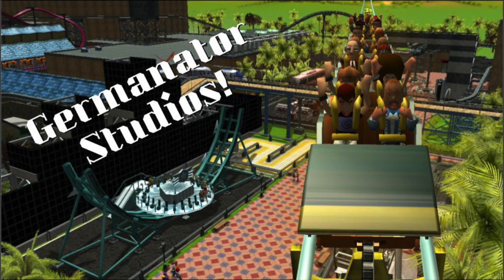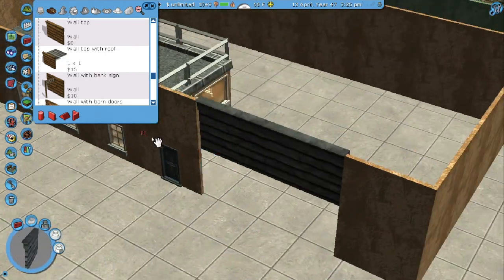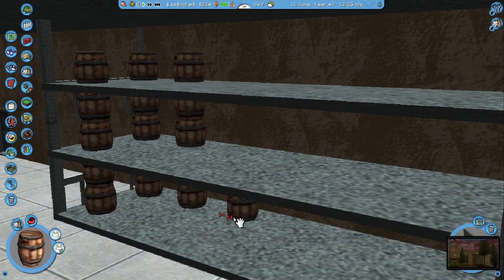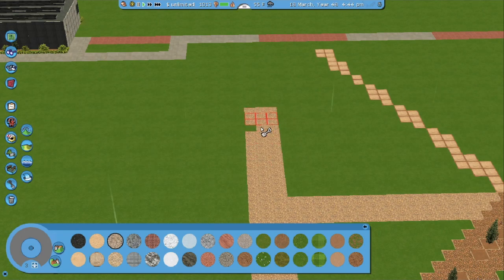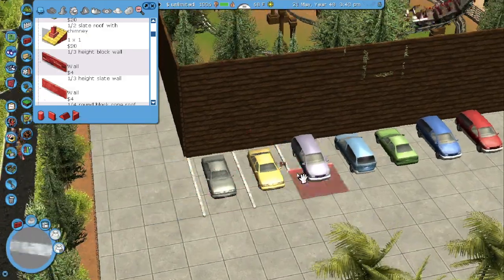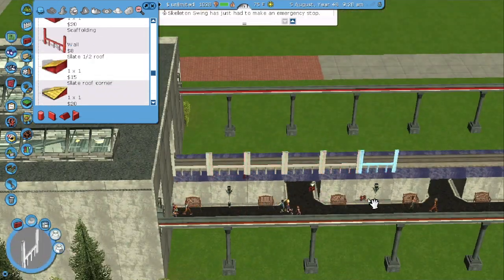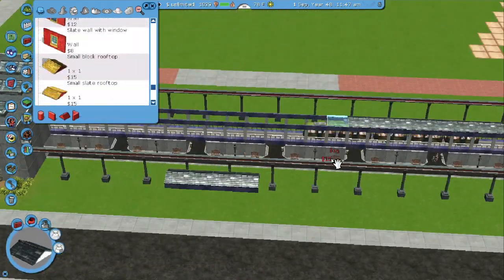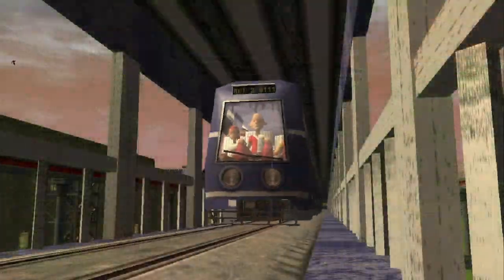PeopleMover | Germanator Studios Ep. 29 | RollerCoaster Tycoon 3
In today's episode, we start by designing a small warehouse for our park. We also put the finishing touches on our spooky area, including building the gateway between that and our colonial area. After some more landscaping and other odds and ends, we construct a "PeopleMover" style structure for one of our shuttle lines!